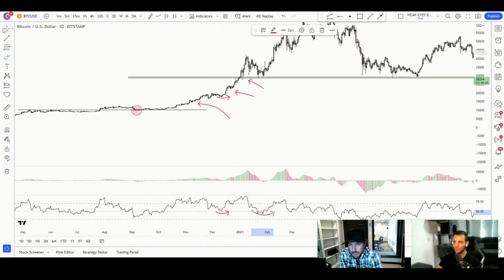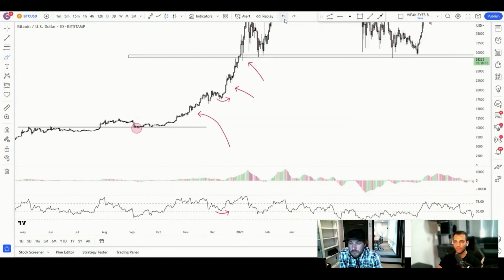How to TRADE Candlestick Charts with CBS !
READ ME

Tools of the Trade Weekly Market Review - where we discuss all things crypto, identify liquidity, and help you navigate the markets.

Powered by Phemex - The best non-KYC cryptocurrency derivatives exchange that allows for $50,000 daily withdrawals!

With published proof of reserves and transparent customer liabilities updated in real time Phemex is quickly becoming the fastest, most trusted exchange for traders globally.

Want to stay up to date with everything happening at Tools of the Trade?

Special Guest: @ColdBloodShill

Ready to take your trading to the next level? Hyblock Capital offers traders the unique ability to identify liquidation levels in real time to help you gain an edge against the herd.